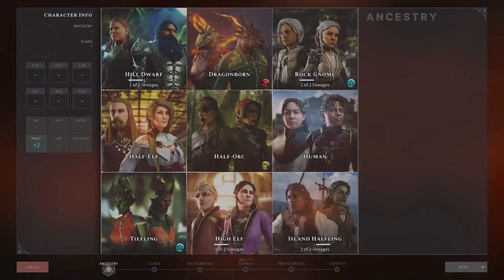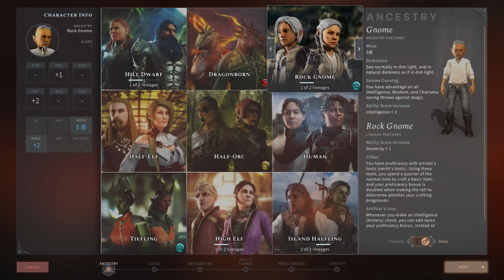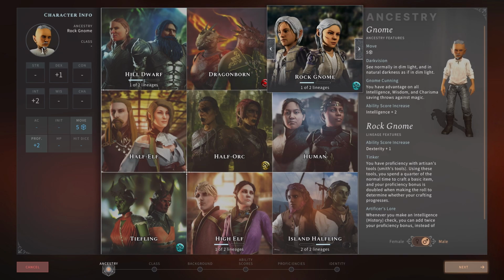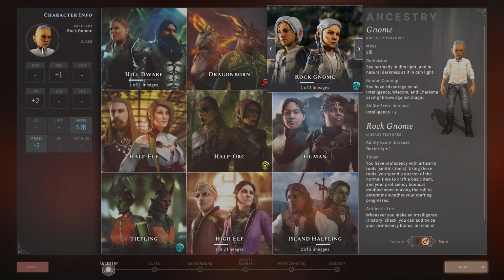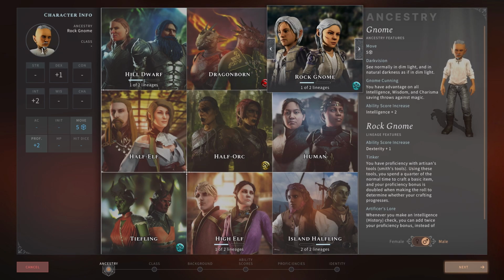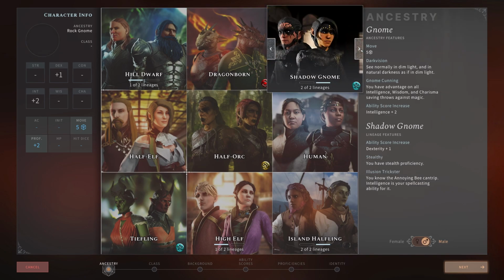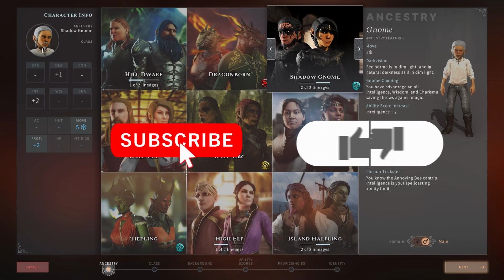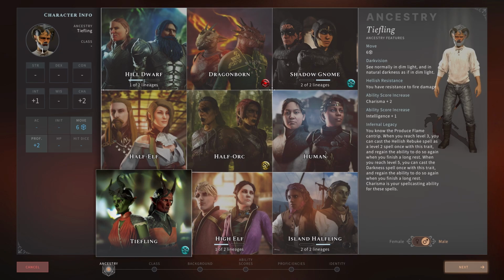Solasta: Palace of Ice - Tiefling & Gnome Overview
In this video I go over the new Solasta ancestries that have been added with the Palace of Ice DLC.